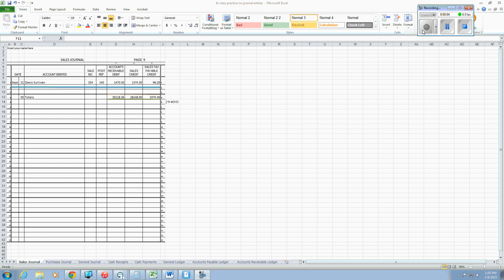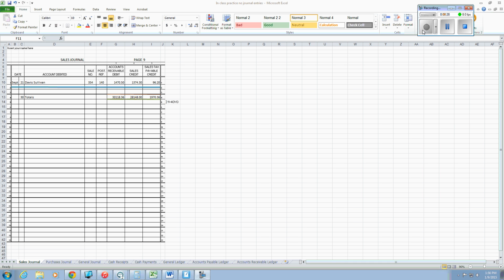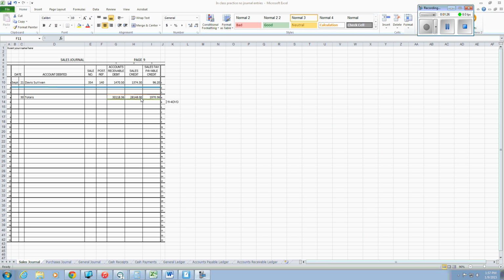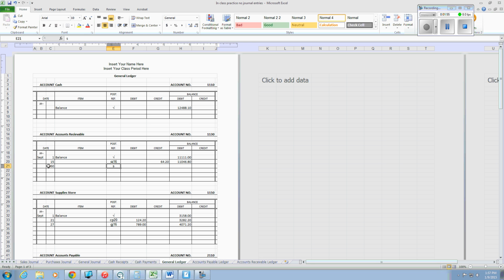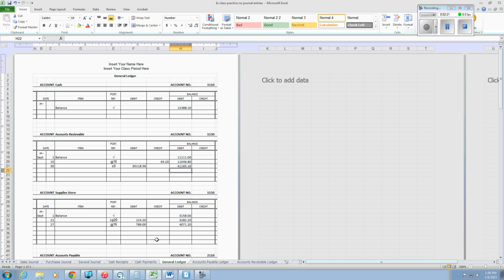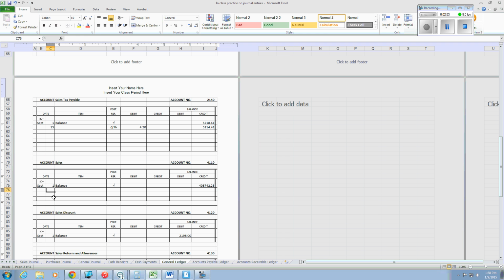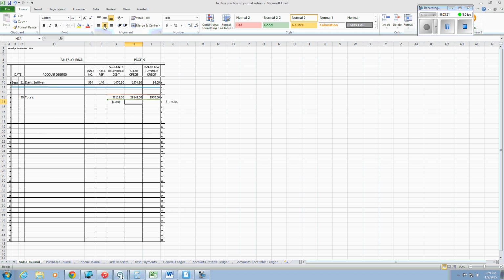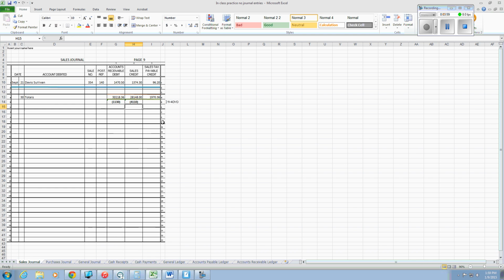Posting totals to ledger from sales journal